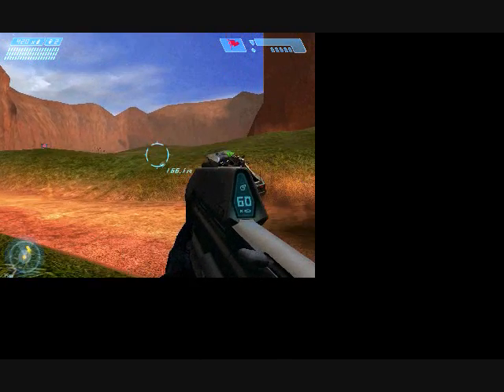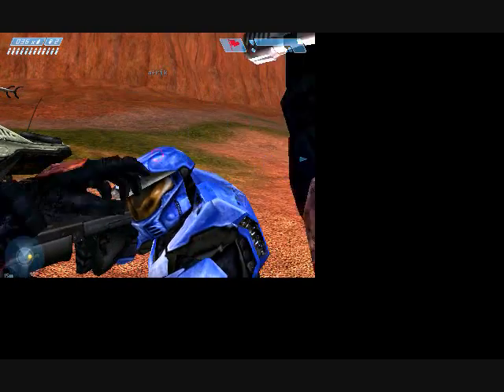halo trial online gameplay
w00t hypercam 2 !11!11